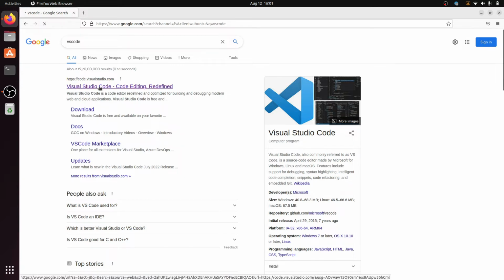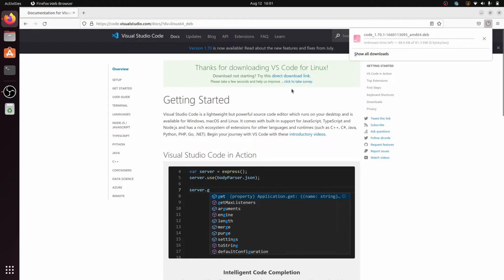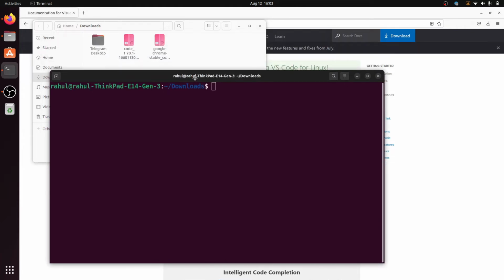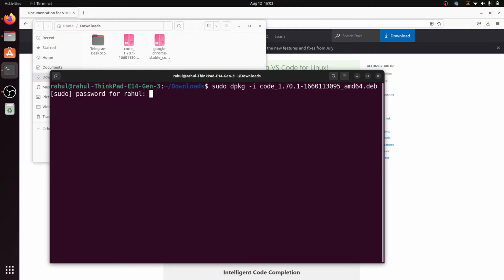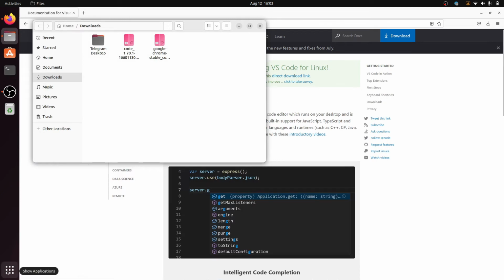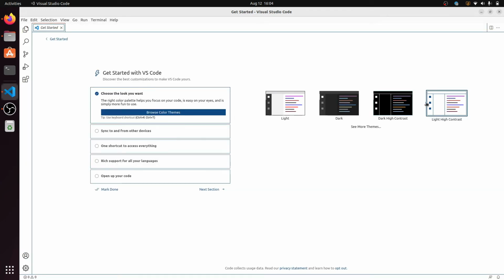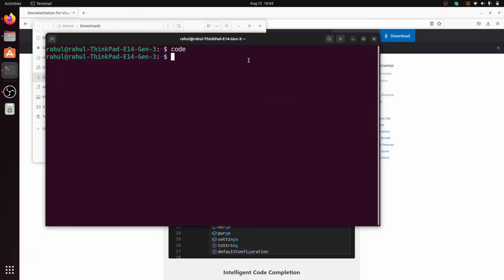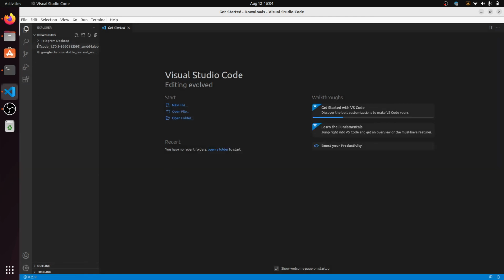Install visual studio code on Ubuntu 22.04 LTS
How to Install Visual Studio Code on Ubuntu 22.04 | How to Install Visual Studio Code on Ubuntu 22.04.

Visual Studio Code is a free code editor which is developed by Microsoft and can be used on multiple platforms such as Linux, Windows, and Mac OS. It is a powerful tool that helps to debug code, run tasks, and enable version control. It has many features that make it stand out from other code editors such as refactoring, syntax highlighting, automatic code completion, snippets, and many more. The Visual Studio can be installed on Ubuntu 22.04 using two methods which have been discussed in this videos.

Your Query:
How install visual studio code on Ubuntu 22.04 LTS
How to install Visual studio code on Ubuntu 22.04
How to Install and Use Visual Studio Code on Ubuntu 20.04 LTS Linux (VS Code)
Visual Studio Code | Quick Install on Ubuntu 22.04 LTS
How to Install Microsoft VSCode on Ubuntu 22.04 | Visual Studio Code | VS Code Linux | Code Editor
How To Install Visual Studio Code In Ubuntu 2022 | VS Code On Ubuntu
How to Install Visual Studio Code on Ubuntu 22.04 LTE / Ubuntu 20.04 LTE Linux
How to install visual studio code editor in ubuntu 22.04 LTS

install visual studio code on ubuntu
install visual studio code on ubuntu 22.04 lts file
install visual studio code on ubuntu 22.04 lts on
install visual studio code on ubuntu 22.04 lts settings
install visual studio code on ubuntu 22.04 lts download
Install visual studio code on Ubuntu 22.04 LTS iso
install visual studio code on ubuntu 22.04 lts kernel
install visual studio code on ubuntu 22.04 lts server
install visual studio code on ubuntu 22.04 lts upgrade
install visual studio code on ubuntu 22.04 lts version